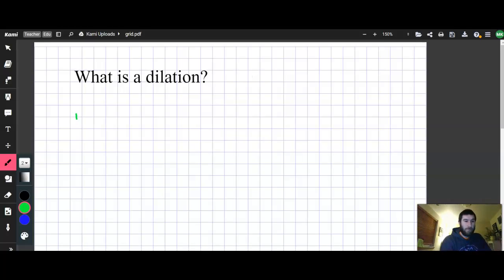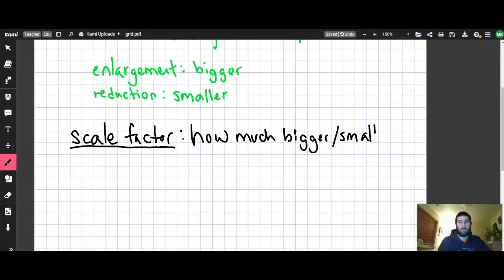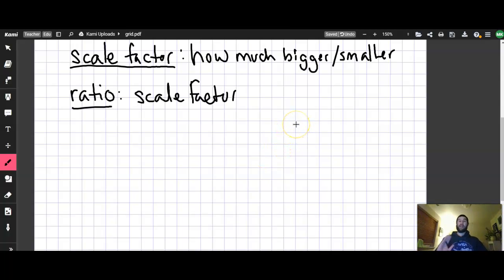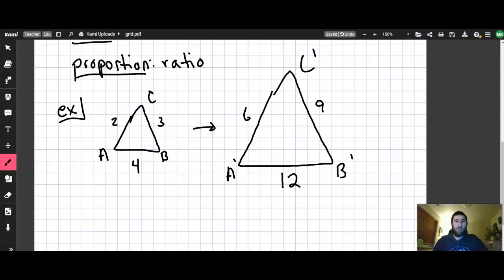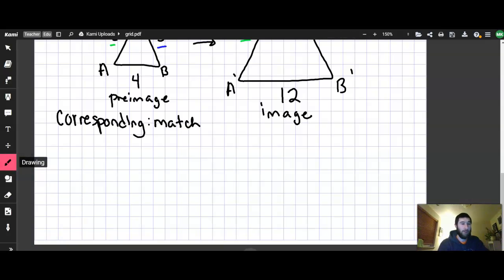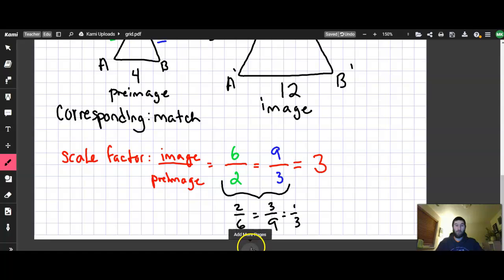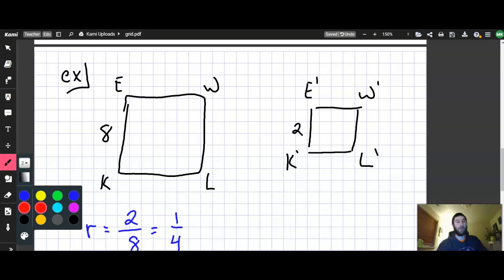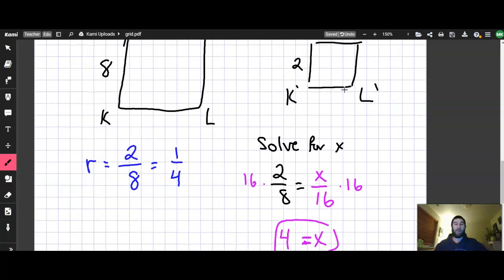Geometry Week 17| Dilations and Scale Factor